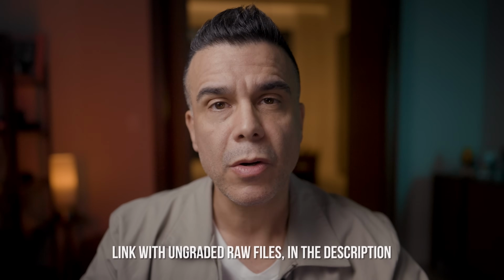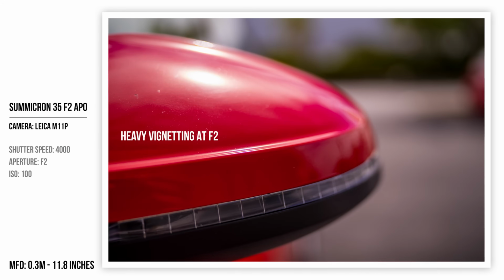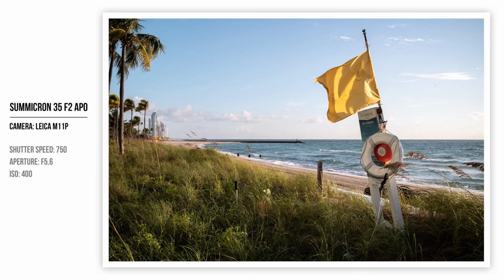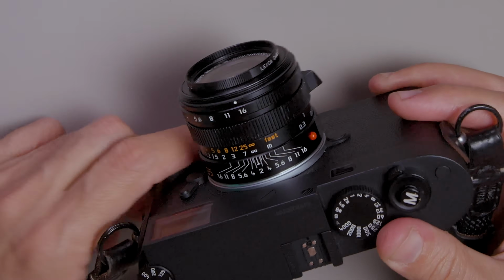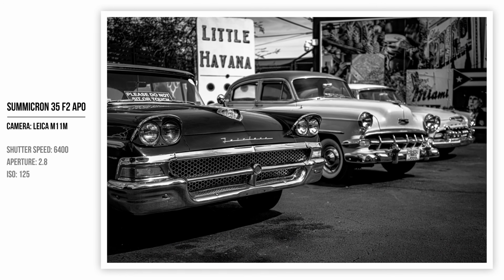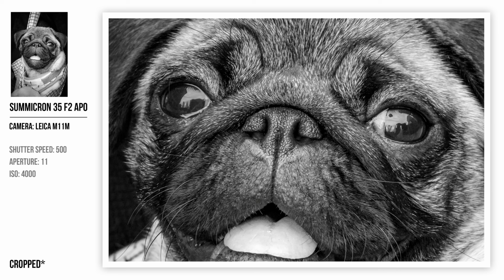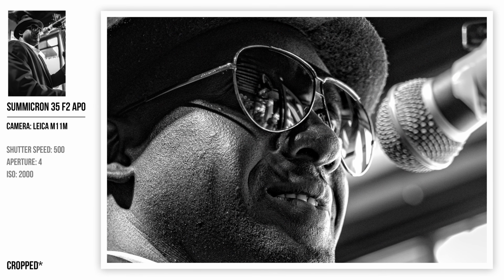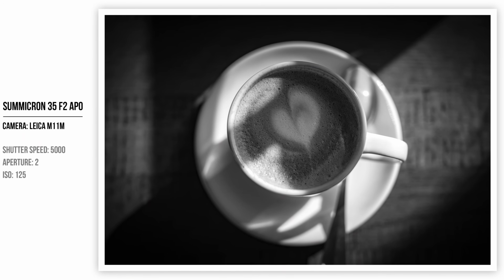Leica Apo Summicron 35mm 2 Years after. Regrets? | Review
Leica Apo Summicron 35mm f2 Review of a lens you can’t ignore. Incredibly GREAT but Expensive.

Can one lens truly replace both a 28mm and a 50mm? Can a tiny, lightweight lens deliver insane sharpness, unmatched resolving power, and a 0.3m close focusing distance? After two years of shooting with the Leica APO-Summicron 35mm f/2, I can confidently say—this lens is in a league of its own.
If you’re looking for the best lens for street photography, an everyday carry lens for the Leica M11, or just curious about how this lens performs on both color and monochrome sensors, this video is for you.

 The Leica APO-Summicron 35mm f/2 is known for its incredible sharpness, APO correction, and compact size, making it one of the best Leica lenses for travel, documentary, and daily photography.

The real game-changer is its close focusing distance of 0.3m, something rare for Leica M lenses. This allows the Summicron 35mm APO to function as both a wide and telephoto lens in a compact package, making it an exceptionally versatile tool for Leica photographers. For the past two years, this lens has completely replaced my 28mm and 50mm lenses, making it my go-to everyday carry lens. Whether shooting with the Leica M11, M11 Monochrom, or other high-megapixel cameras, the resolving power of this lens is unmatched.

In this video, I’ll break down my real-world experience using this lens in multiple shooting conditions, from bright daylight to low light, including street photography, portraiture, and architecture. I’ll also compare its performance against other Leica 35mm lenses and analyze whether this is truly the best Leica APO lens ever made.

📷 Key Topics Covered in This Video:✔️ Best Leica APO lens? Performance & real-world use✔️ Leica 35mm f/2 review – Sharpness, rendering & resolving power✔️ Leica M11 Monochrom vs. color sensor results – How does it perform?✔️ Street photography with the Summicron 35mm APO – Is this the ultimate Leica street lens?✔️ Why this lens replaced my 28mm & 50mm – A single lens solution?✔️ Leica lens comparisons – How does it stack up against other 35mm Leica lenses?✔️ Leica M11 best lens? Does it take full advantage of the M11’s 60MP sensor?✔️ Leica 35mm f2 performance – Close focus, sharpness, and color rendering

If you’re looking for the best lens for Leica M cameras, or trying to decide if the APO-Summicron 35mm f/2 is worth it, this review will help you make an informed decision.
💬 Is the Leica APO-Summicron 35mm f/2 really the best Leica 35mm lens?

💾 Want to see the results for yourself? Download my RAW DNG files straight out of the camera